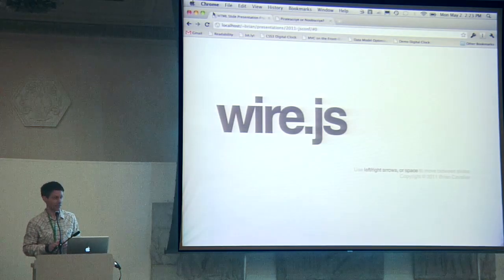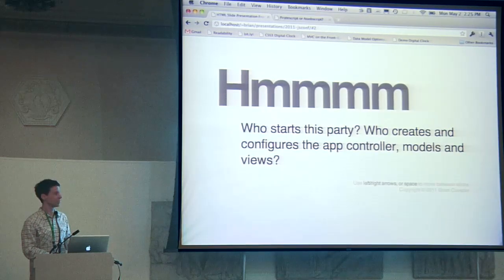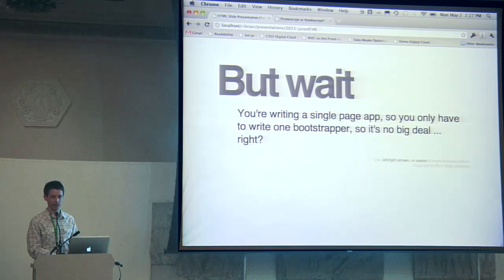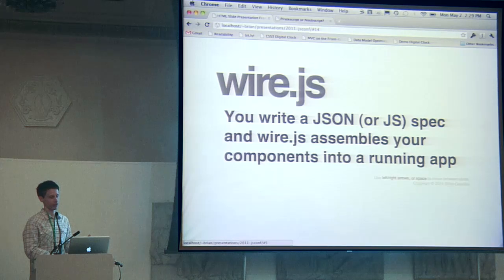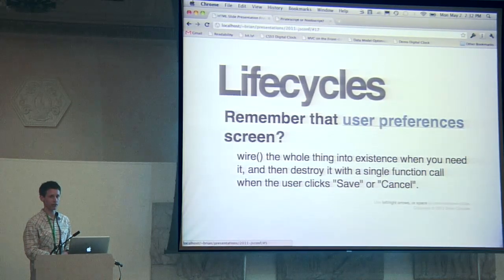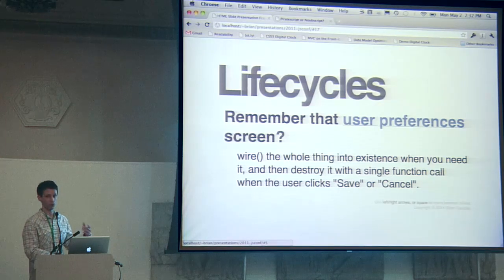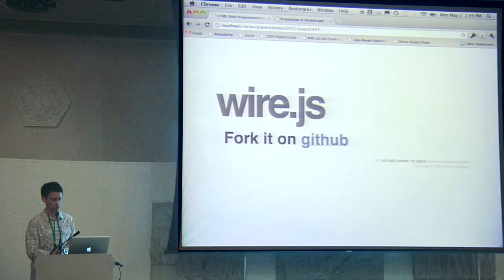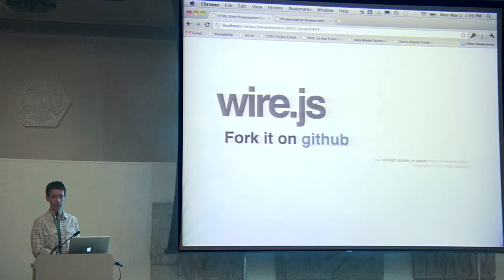Brian Cavalier: wire.js